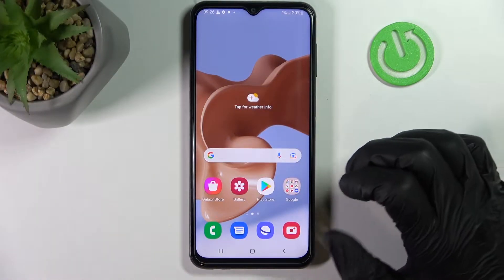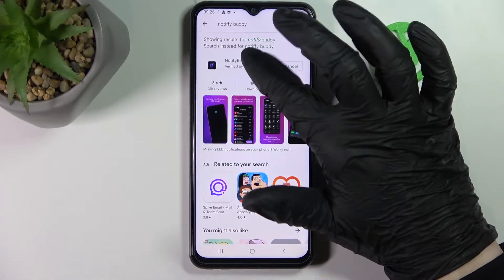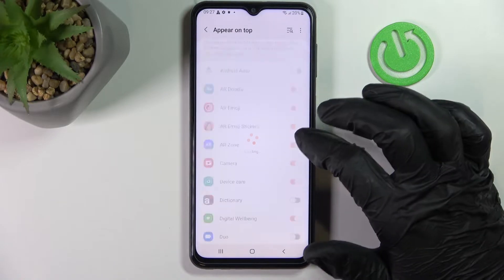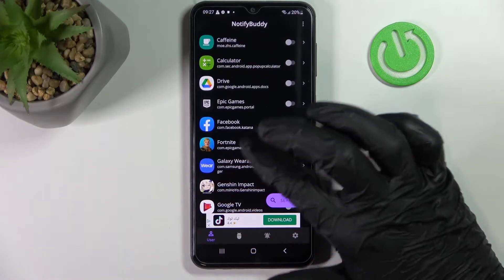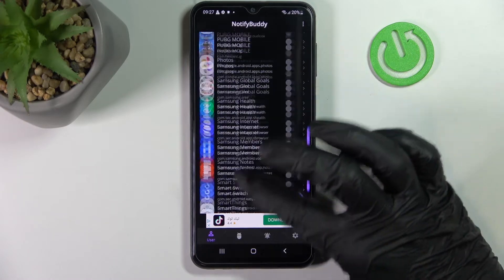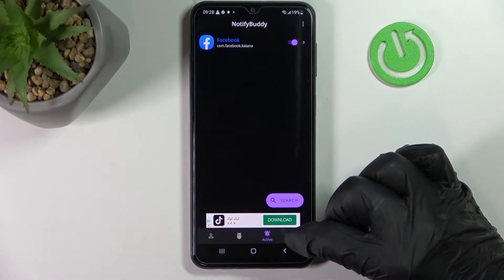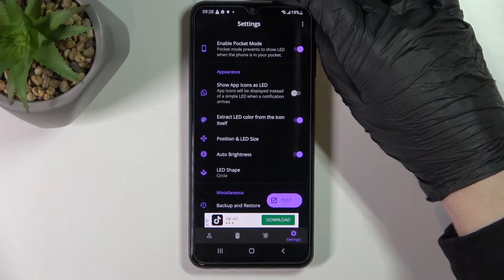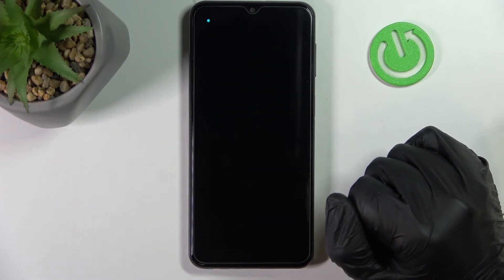How to Set Up LED Notifications on SAMSUNG Galaxy F23 With NotifyBuddy App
Learn more information about SAMSUNG Galaxy F23:
This video shows how you can set up a LED notification on your SAMSUNG Galaxy F23 by using an app from the Play Store called NotifyBuddy. The app allows you to set up colorful LED notifications. There are many different and useful settings inside, which will let you customize and experiment with the LED notifications you will be enabling. It allows you to change their color, blink frequency, brightness, and many more. You can also choose which app you want to use such notifications for.

How to enable LED notifications on SAMSUNG Galaxy F23? How to use the NotifyBuddy app on SAMSUNG Galaxy F23? How to change the color of notification in the NotifyBuddy app?